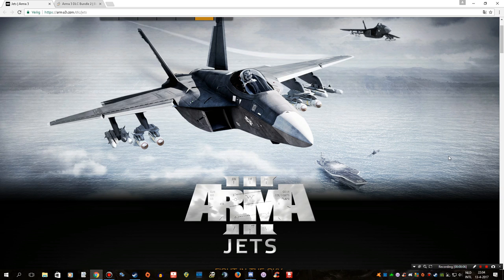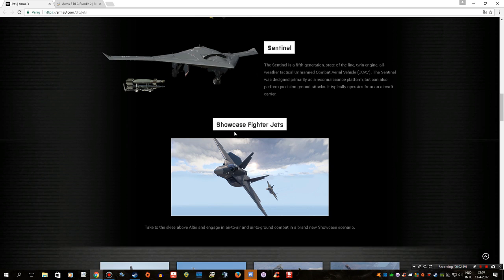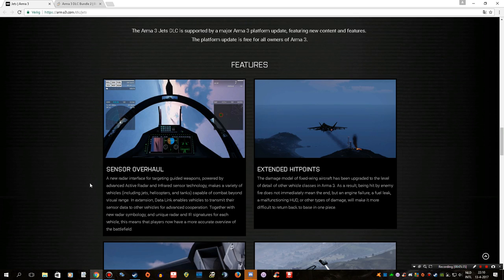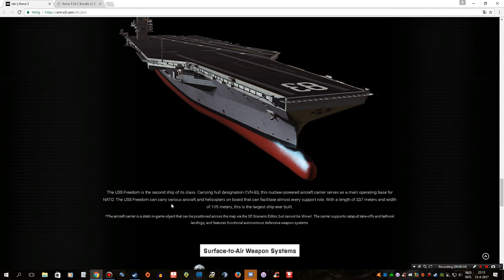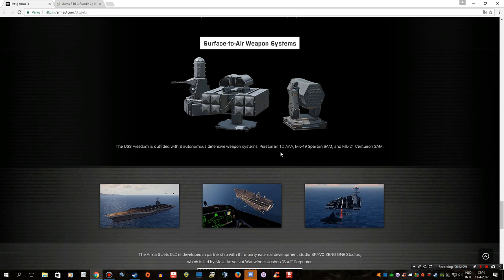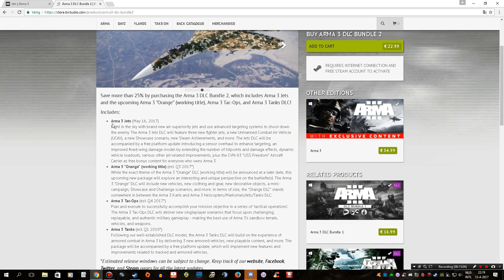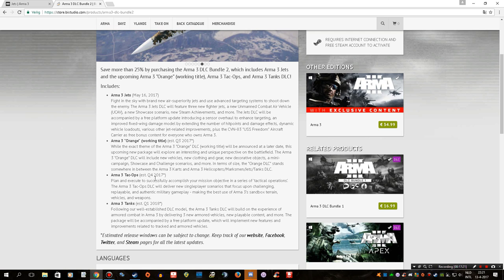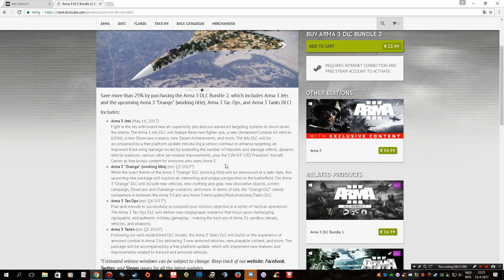A SiC Talk: ArmA 3 - Jets DLC: Free Content Too!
A cool announcement has just been made...so let's talk about it!